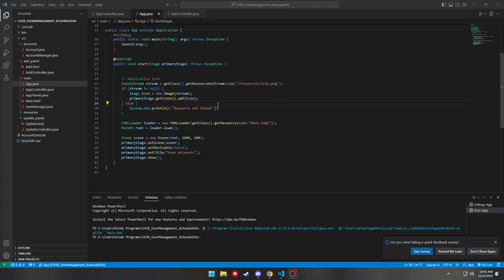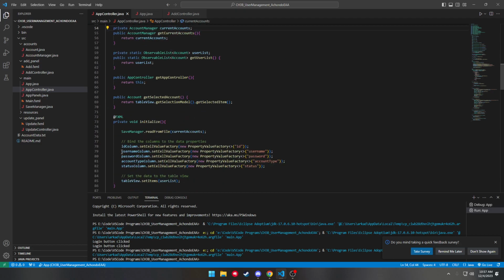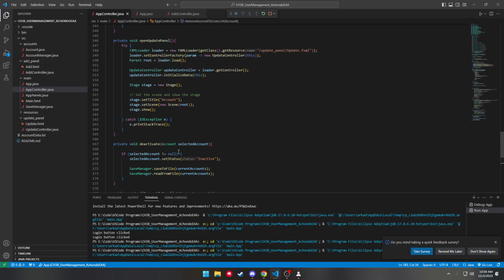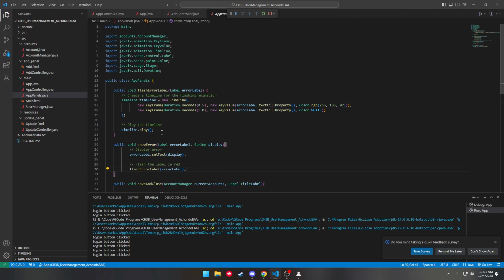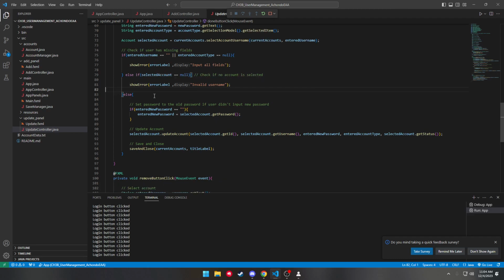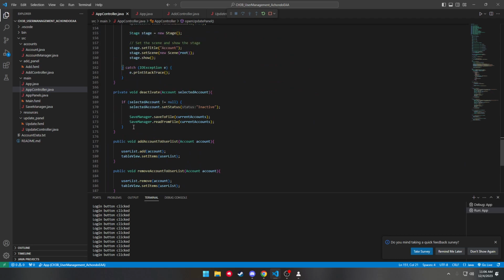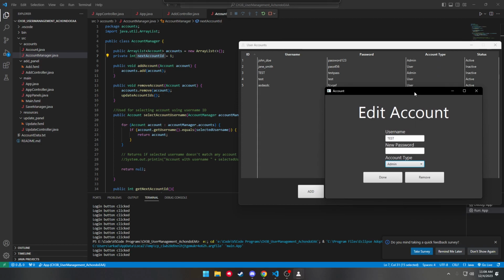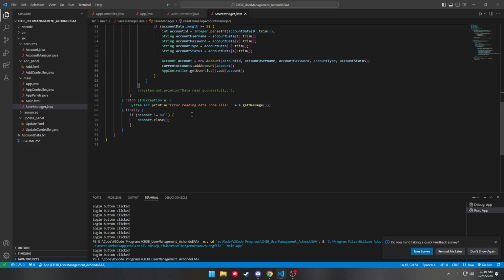User Account Manager